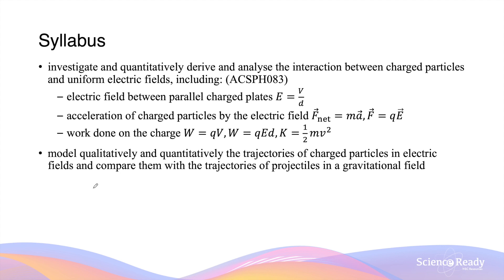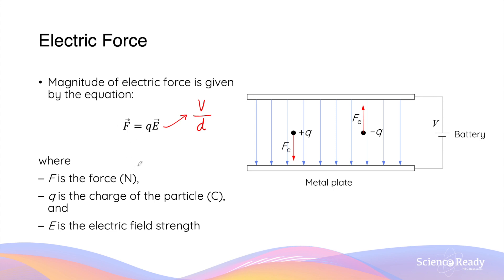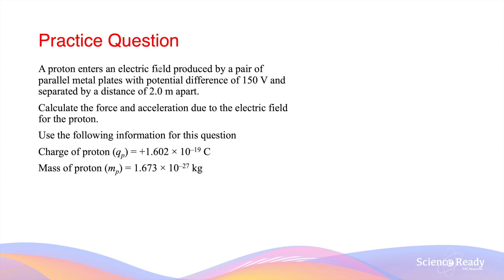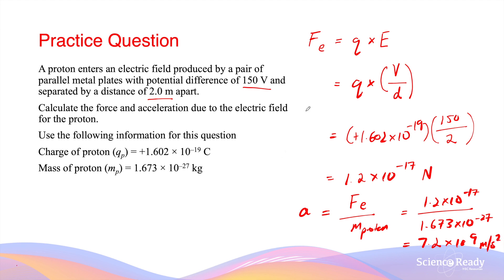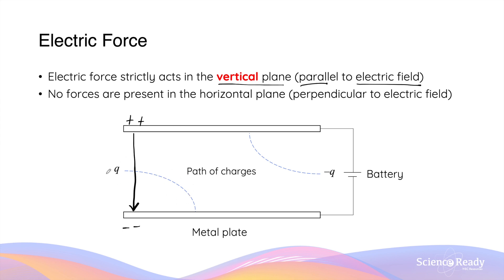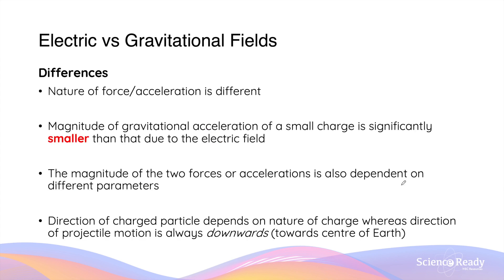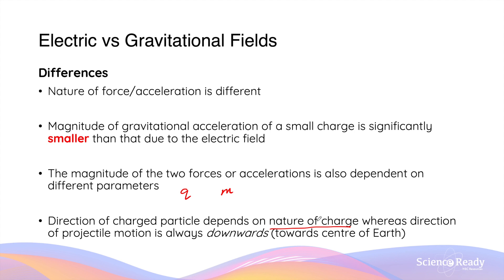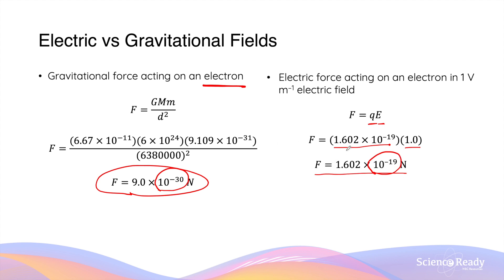Charges in Uniform Electric Fields: Forces & Acceleration // HSC Physics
This video is on the motion of charged particles in uniform electric fields. The video also provides a comparison of charges' motion in electric fields versus gravitational fields.

⌚Timestamp
00:00 Review of Uniform Electric Field & Force
02:33 Calculations of force and acceleration due to electric field
04:40 Projectile motion in a uniform electric field
06:19 Motion of Charges in Electric vs Gravitational Fields

📚Syllabus
• investigate and quantitatively derive and analyse the interaction between charged particles and uniform electric fields, including: (ACSPH083)
– electric field between parallel charged plates 𝐸=𝑉/𝑑
– acceleration of charged particles by the electric field 𝐹 ⃗_net=𝑚𝑎 ⃗, 𝐹 ⃗=𝑞𝐸 ⃗
– work done on the charge 𝑊=𝑞𝑉, 𝑊=𝑞𝐸𝑑, 𝐾=1/2 𝑚𝑣^2
• model qualitatively and quantitatively the trajectories of charged particles in electric fields and compare them with the trajectories of projectiles in a gravitational field

Forces and acceleration due to electric fields. What is a uniform electric field? What is the motion of a charge in a uniform electric field? Calculations of forces and acceleration due to electric fields.